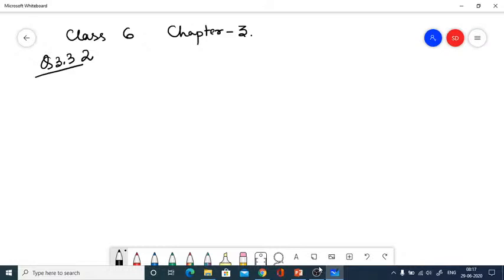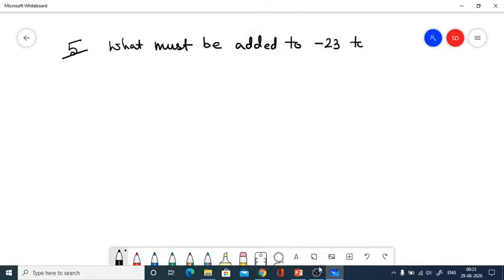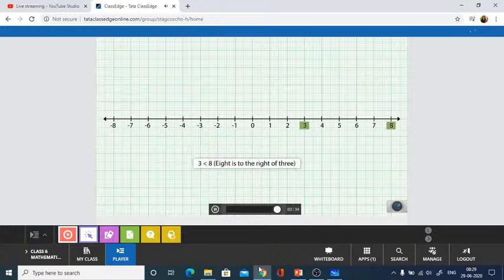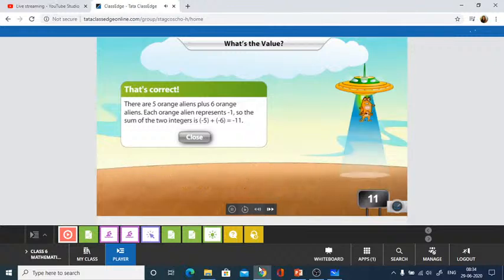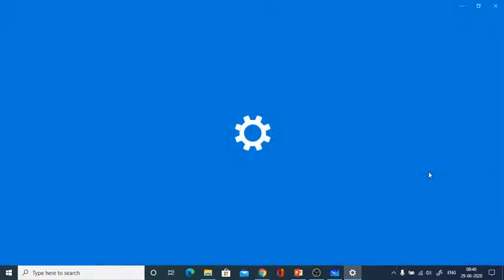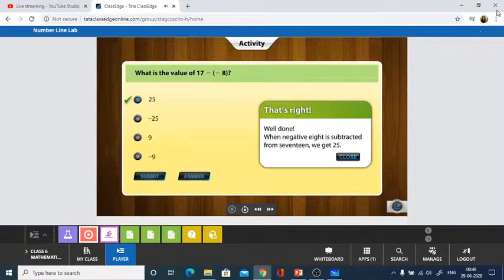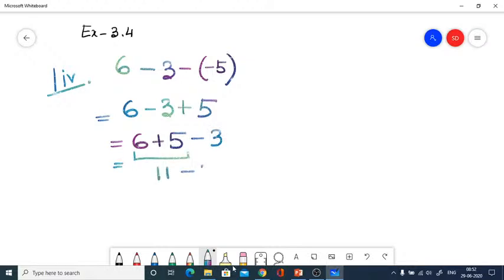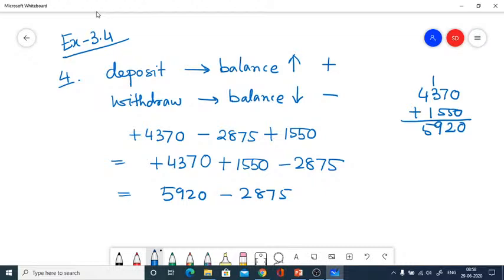29-6-2020 Class 6 Maths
Live class of 6th standard maths